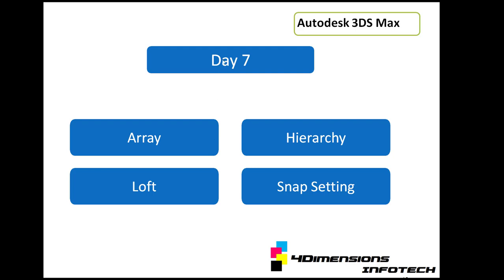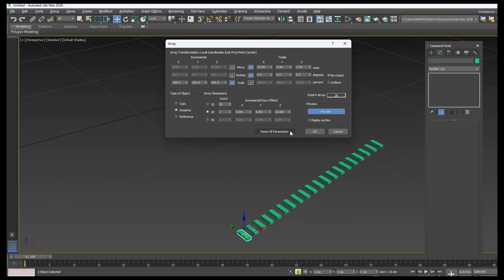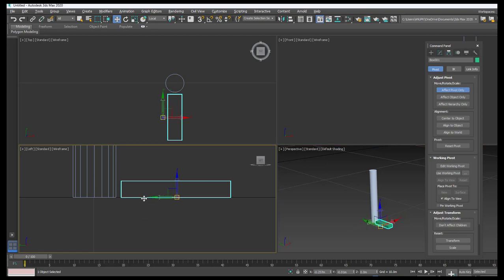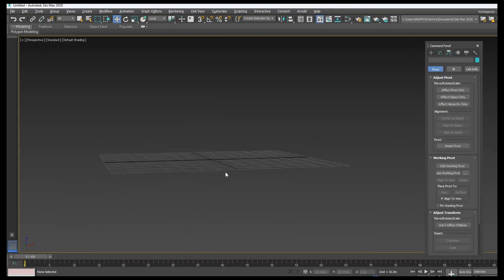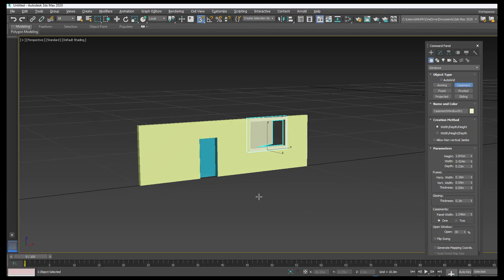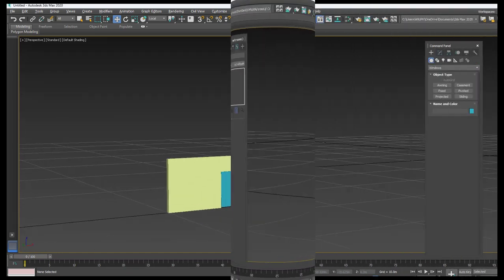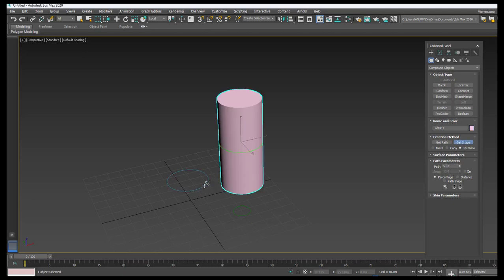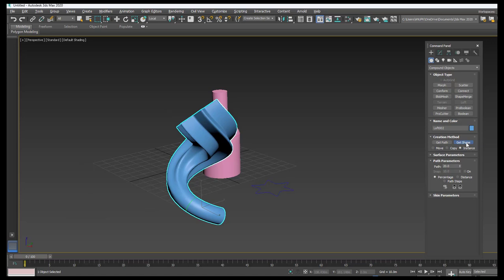3ds Max Session 7: Array, Hierarchy, Loft, Snap Setting in English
In Session 7 of the 3ds Max tutorial series, we will dive into advanced techniques that will help you work more efficiently and accurately. Mastering these tools will significantly enhance your ability to create complex designs and organize your 3D models.

Here’s what you will learn in this session:

Array:
Understand how to create multiple instances of an object using the Array tool.
Learn the difference between a regular array and a radial array.
Use arrays to efficiently create repeating patterns or structures.

Hierarchy:
Learn how to create a parent-child relationship between objects using the Hierarchy tools.
Use the "Link" and "Parent" commands to control the movement and rotation of grouped objects.
Understand how hierarchical structures can simplify scene management and animation.

Loft:
Learn how to create complex 3D shapes by lofting between 2D profiles.
Understand how to adjust the loft parameters to get the desired shape.
Use lofting for creating curved surfaces, pipes, or objects with smooth transitions between profiles.

Snap Setting:
Learn how to adjust snap settings to make your modeling process more precise.
Explore different snap types, including grid snap, vertex snap, and angle snap.
Use snap settings to align objects accurately and streamline your workflow.

By the end of this session, you will have the knowledge to create complex patterns using arrays, structure your models using hierarchy, generate smooth 3D shapes with lofting, and work with precision using snap settings.